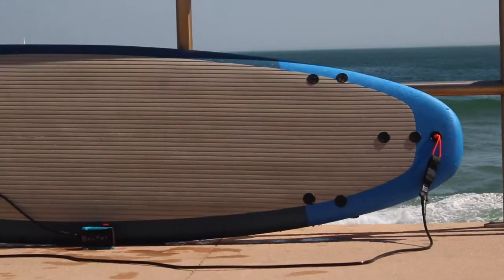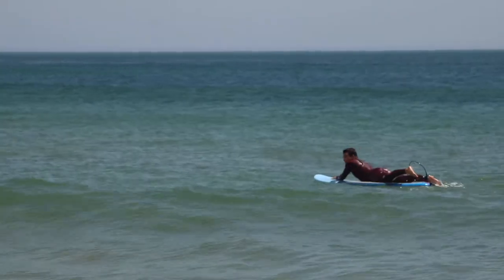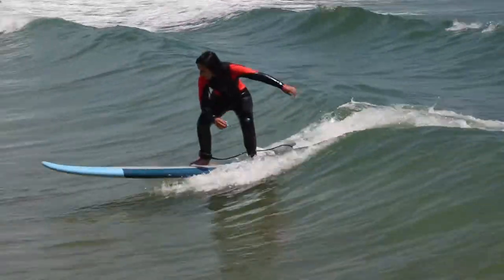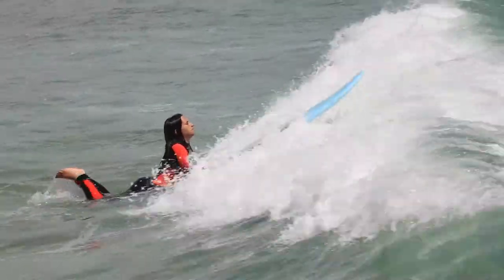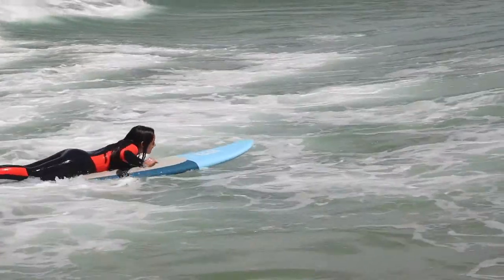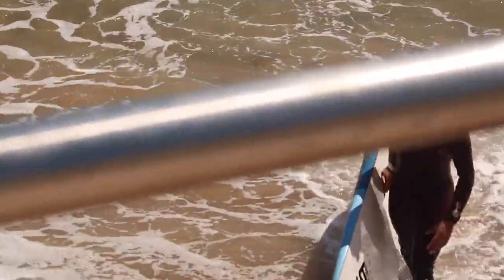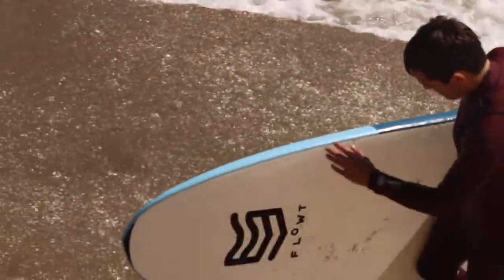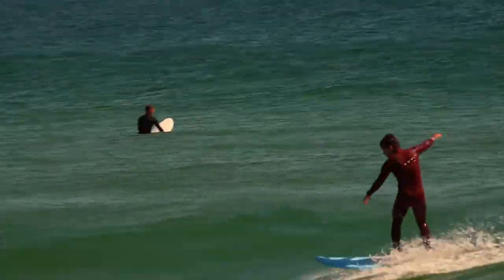FLOWT Premium Tanker Softboards Edition Presented By João Macedo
Premium Tanker Softboards Edition Presented By João Macedo

Our Tanker Model is the Perfect Surfboard for the first Lessons, a lot of volume, great floatation, and good shape allowing surfers for an easy take off and first times surfing experience.

Boards dimensions:
8’0 x 27 “ x 4 “ – 109,4 ltrs
9’0 x” 28 “ x 4 1/4” – 137,5 ltrs

Who is João Macedo?
João was born in 1977 in New Haven, Connecticut.  He began his surfing adventure by bodyboarding at age seven in Praia Grande, Sintra. Back then, he found his lifetime passion in Atlantic Ocean roughness. This passion inevitably became a career connected to the sea: he was the first Portuguese, and European, professional surfer to qualify to paddle in the WSL Big Wave Tour, which he finished in the Top 5 back in 2012/2013 season.
João Macedo better known for "massas" is a passionate environmentalist working together with Save the Waves Coalition, an NGO that protects coastal ecosystems around the world in partnership with local communities and he is also a college teacher for specialized training in surfing and performance.